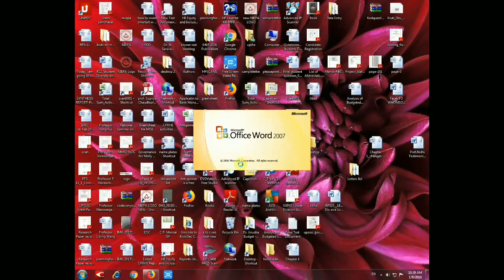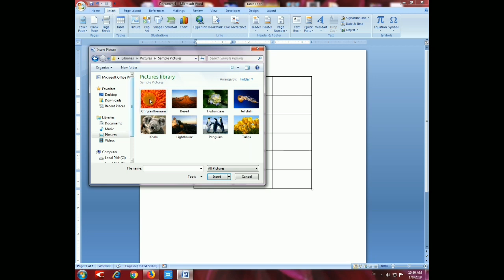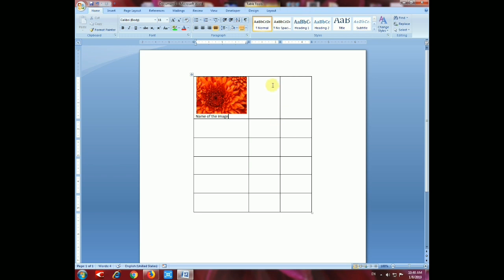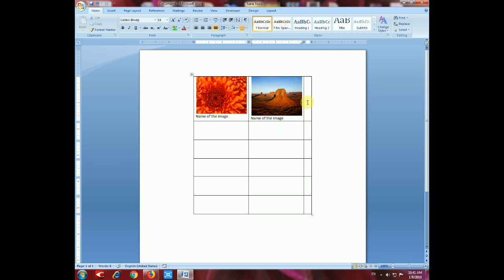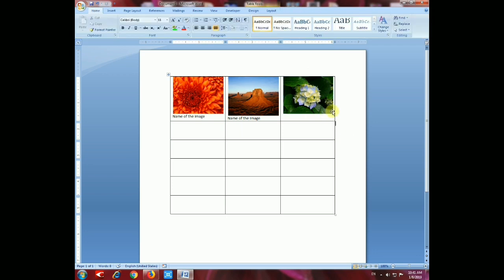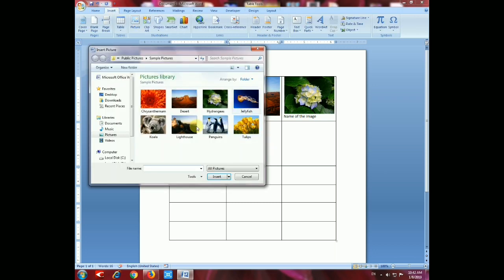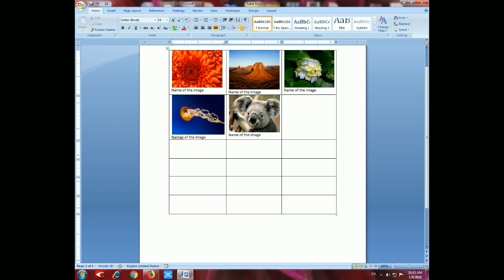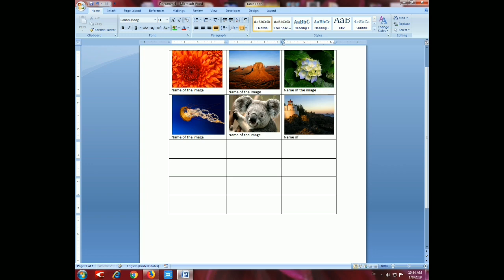how to insert images in table in word document | microsoft office word tutorials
In this video I am telling you about how to insert images into table in Microsoft office word document 2007

This is the simplest way to make a digital stamp as well as electronic stamp, rubber stamp and company stamp in microsoft word 2007 document.